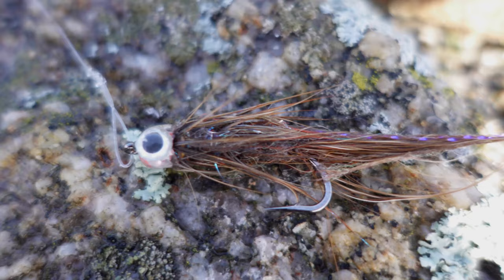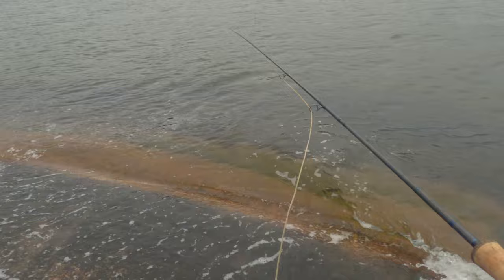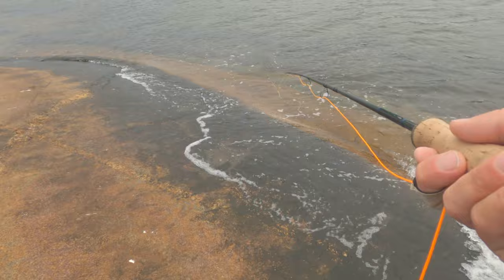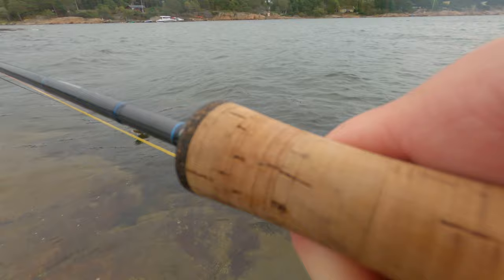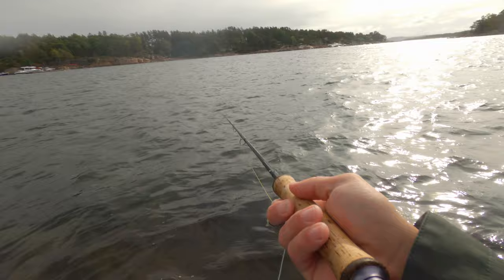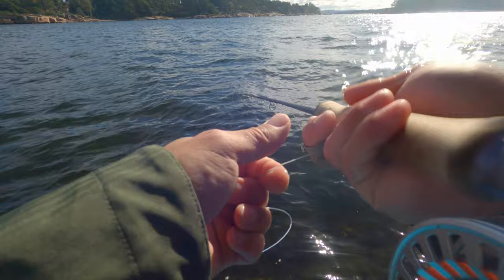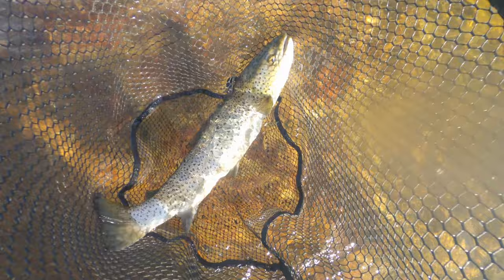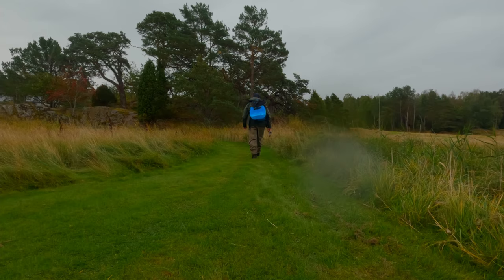SHOULD YOU FISH IN HEAVY WIND ? RAW FLYFISHING EPISODE 005 - FLY FISHING FOR SEA TROUT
SHOULD YOU FISH IN HEAVY WIND ? RAW FLYFISING EPISODE 005 - FLY FISHING FOR SEA TROUT.

In this episode I fish in strong winds and show you why you should fish in strong winds. Sea trout fishing in the autumn with a lot of wind is exciting when the sea trout goes into shallow water to find food. how to cast with a fly rod in strong winds and do you have to cast far with a fly rod? No in these conditions you do not need long fly Cast. Fly fishing along the coast of Norway in the autumn is exciting and even if you are a beginner in fly fishing, you can fish under these conditions. fishing with two flies on the leader and catching two fish on one cast is something you will see in this episode. Hope you like this youtube video about sea trout fishing in Norway.

Tight lines and Goflyfishing!